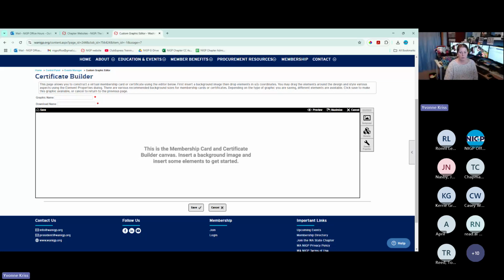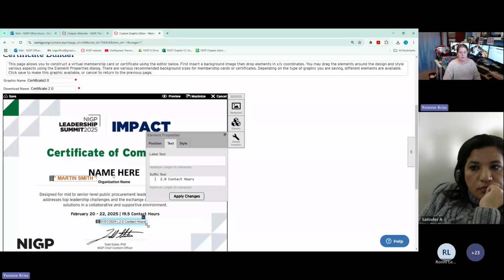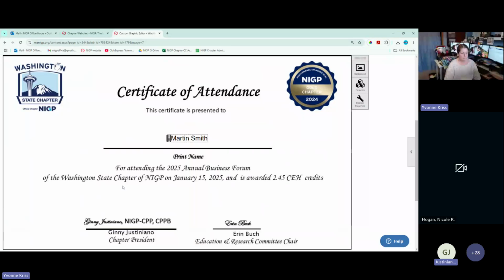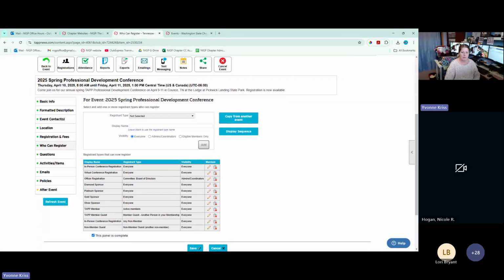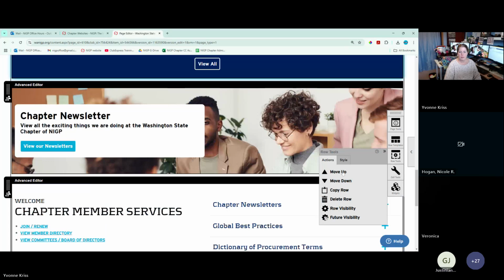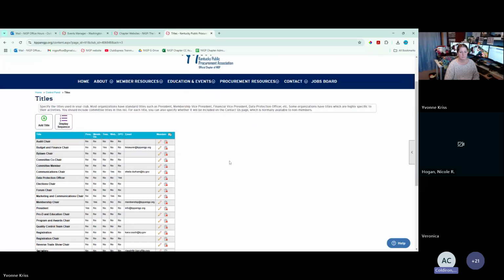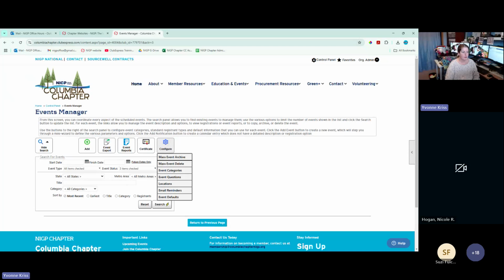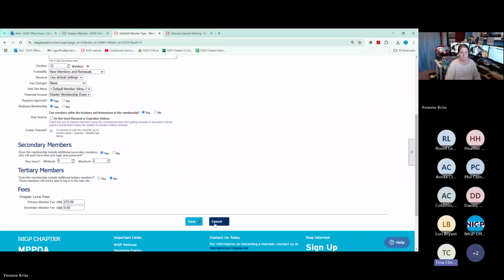ClubExpress Office Hours - February 11, 2025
Demo of the new Certificate of Attandance
Using "Everyone" as a registration Type in an Event
Events Exports
Adding Achievements
Editing Home Page Rotator
Elections using the Survey Module
Updating Committee Chairs and System Emails
Turn off Members ability to add secondary members
How to set up a Hybrid Event
Giving Coordinators administration rights